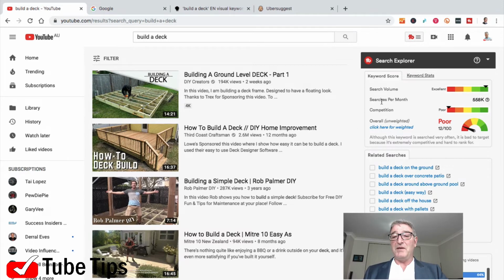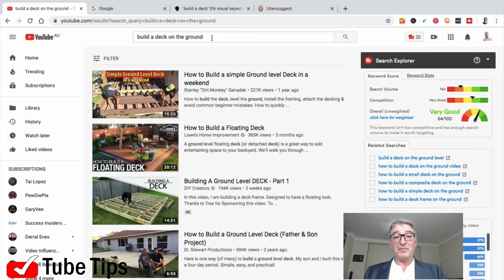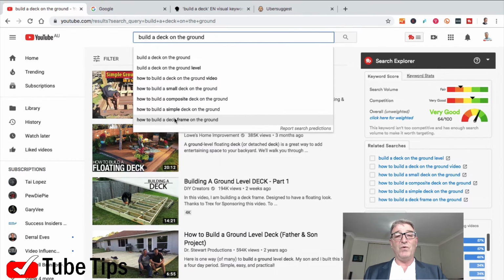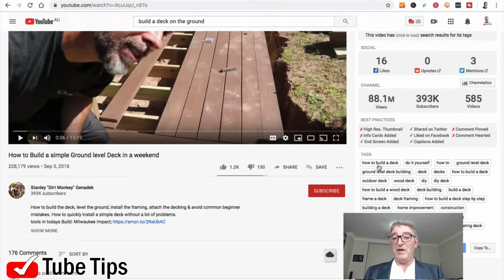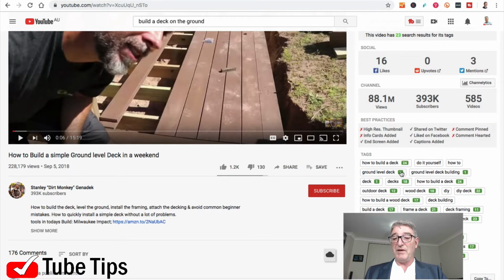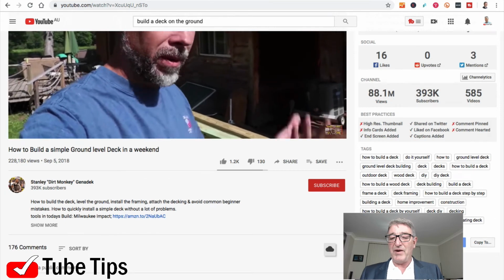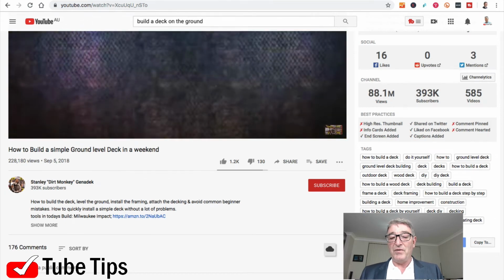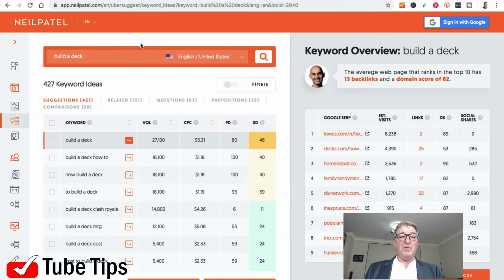How To Properly TAG Youtube Videos To RANK HIGHER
In this video we discuss how to properly tag YouTube videos to rank higher in both YouTube and on Google, and also how to tag your Youtube videos for referred views. We also discuss Youtube SEO, so you get the best tags for your Youtube videos to help them rank higher.

This VIDEO was EDITED with Screenflow on a MAC..

Thumbnail Blaster creates amazing thumbnails and also allows you to split test different thumbnails on your videos.

Video Timing
0:00 Video Introduction
0:24 Channel Introduction
0:55 How YouTube Use TAGS
2:04 How users get shown videos
2:44 Two different tagging strategies
3:45 How to implement the strategies
4:07 Tube Buddy chrome plugin
4:31 Keyword Score
4:55 Related Search Terms
5:37 Using Youtube Search to find TAGS and search terms
7:10 Most used TAGS from Tube Buddy
7:38 Keyword Stats from Tube Buddy
8:05 Getting Tags from top videos from Tube Buddy
8:49 Using the Referral Strategy
10:28 Answer The Public tool
11:21 Ubersuggest for search volumes and related terms
12:40 Quick Recap
15:35 Free Giveaway Youtube Video Checklist